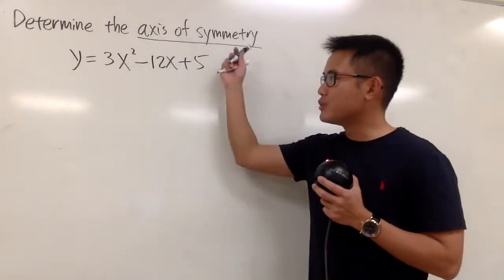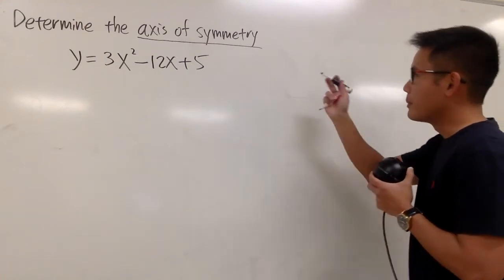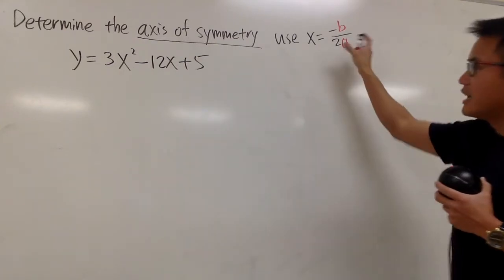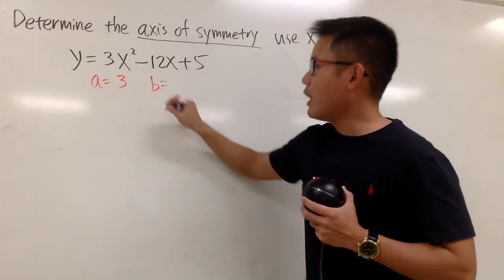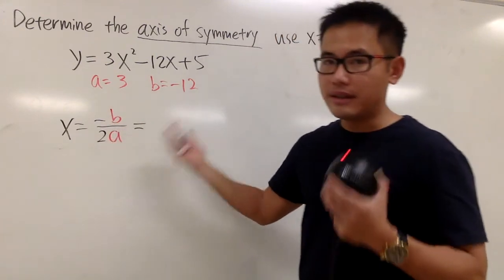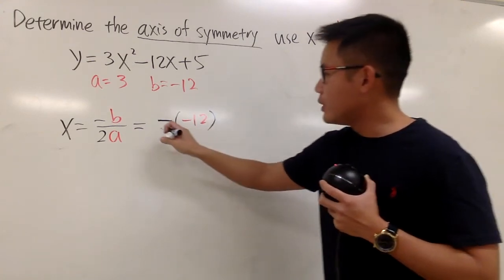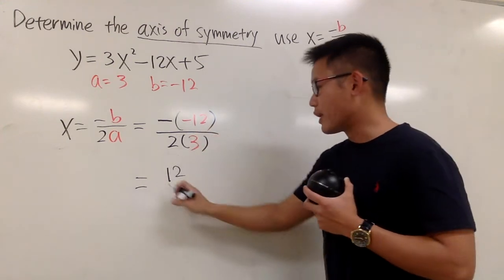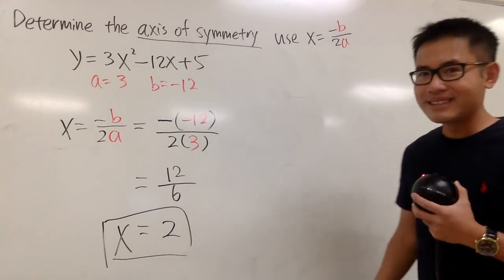Q6, axis of symmetry of a parabola